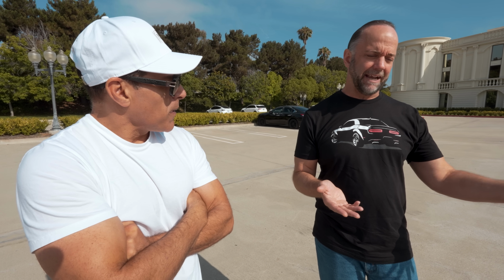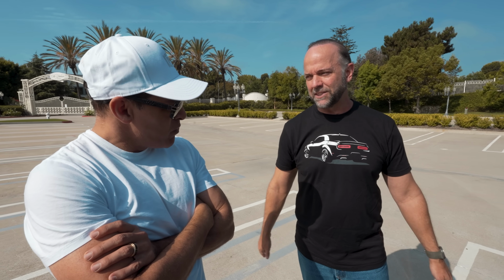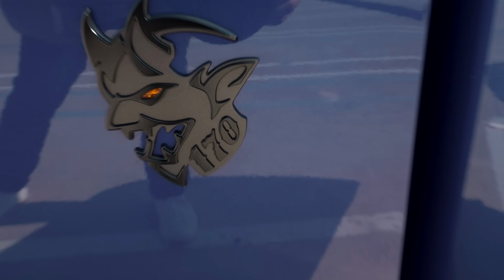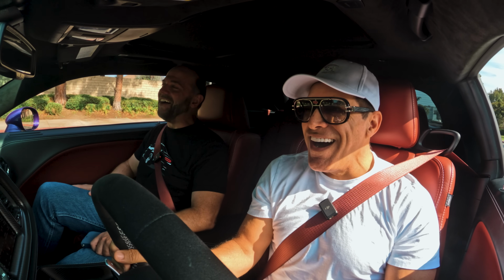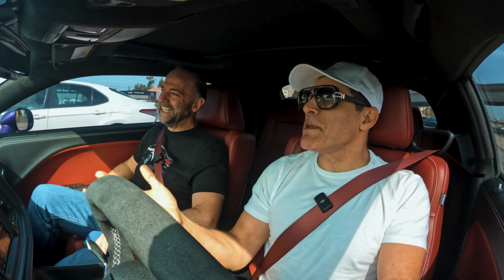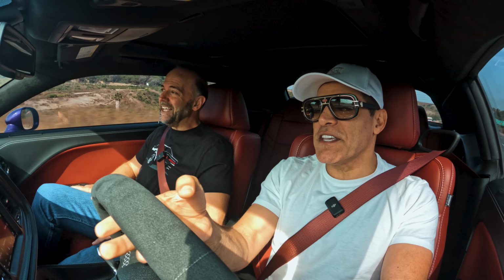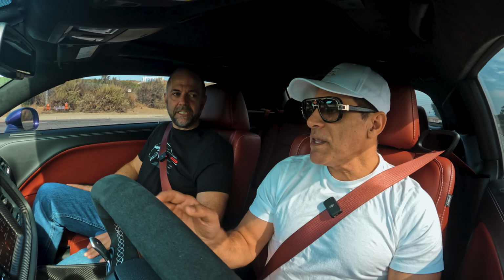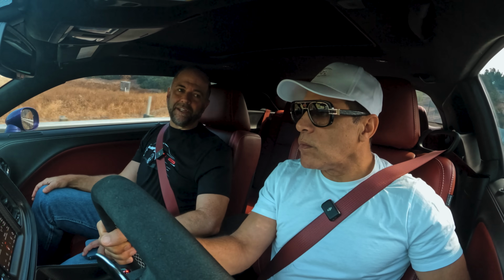THE DODGE DEMON 170 IS HERE!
► Big thank you to Karl! - @KarlBrauerCars
▶️ ABOUT THIS VIDEO: Make no mistake. The limited-production 2023 Dodge Challenger SRT® Demon 170, featuring the first-ever 1,000-plus-horsepower production HEMI® engine, is absolutely here to kick ass and cross names off the competitor lane list. The seventh and final Last Call Special Edition is already banned in its stock form by the NHRA thanks to dominating the quarter-mile with a certified 8.91-seconds ET at 151.17 mph.

With only a red key in hand, horsepower levels are determined by the percentage of ethanol fuel detected. A recalibrated powertrain control module optimizes fueling and spark timing for both premium and high-ethanol-blended fuel to unlock the full horsepower potential.
🔥 PERSONAL FAVORITE VIDEOS OF MINE:
👋 WHO IS MANNY KHOSHBIN?
Manny Khoshbin is the president and CEO of The Khoshbin Company, based in Orange County, California. Manny immigrated to the U.S. with his family in the 1980s at the age of 14. He got his real estate license in 1992 and has spent the last three decades building his empire, privately buying and selling more than $1 billion in real estate.